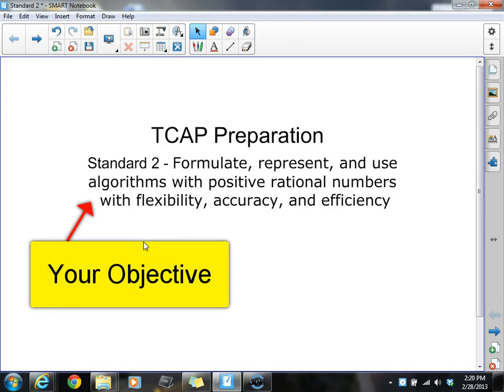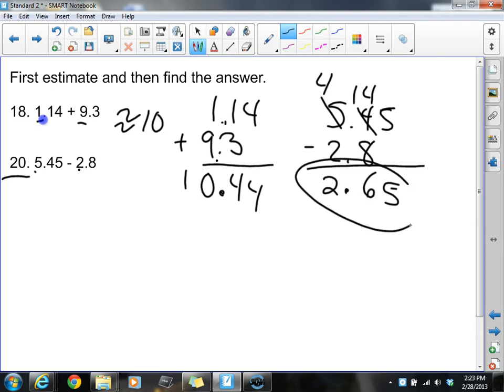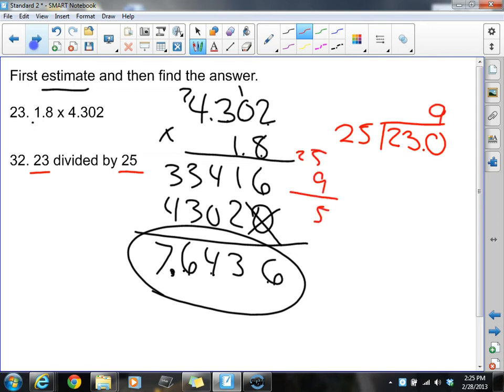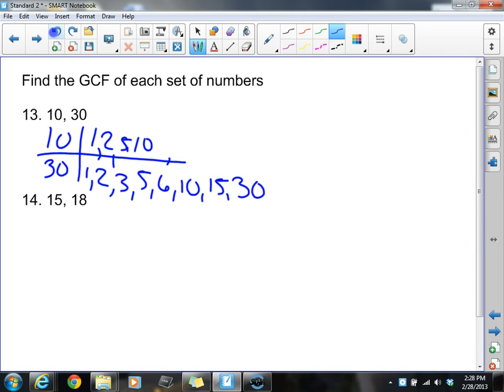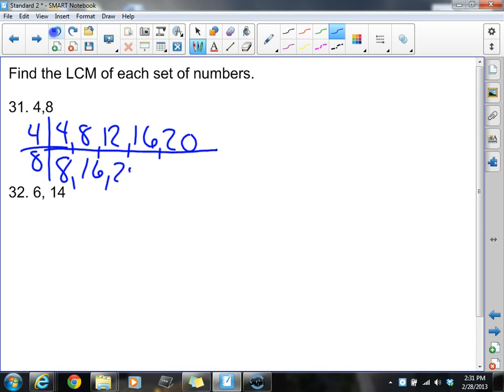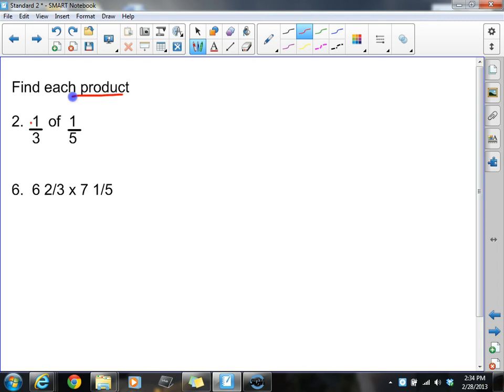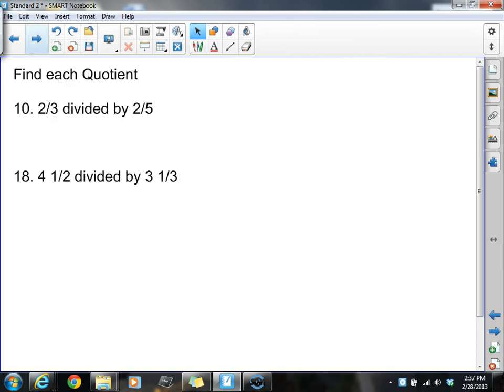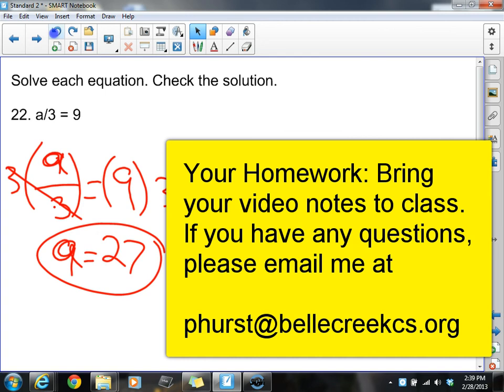Standard 2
This video will prepare you for Standard 2 on TCAP